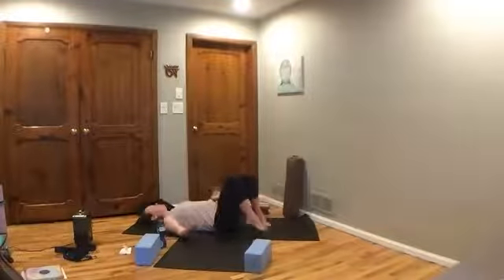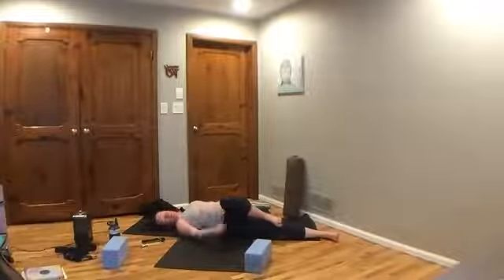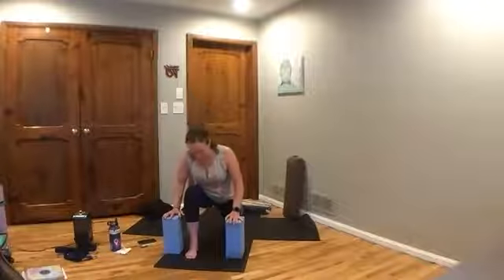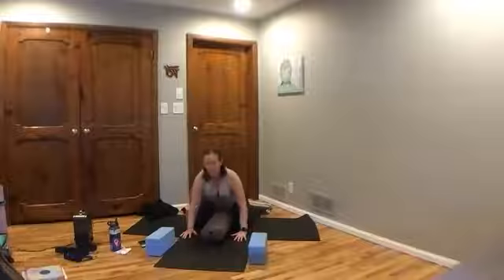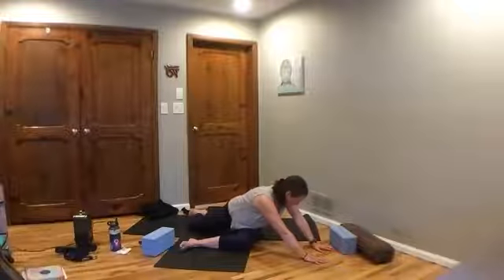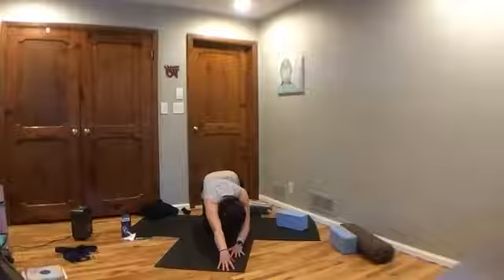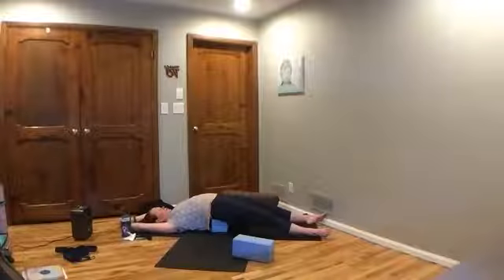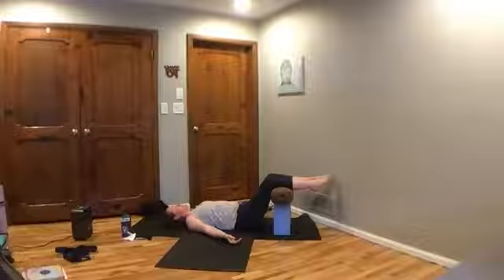Hip open and stretch restore - yoga with Dawn